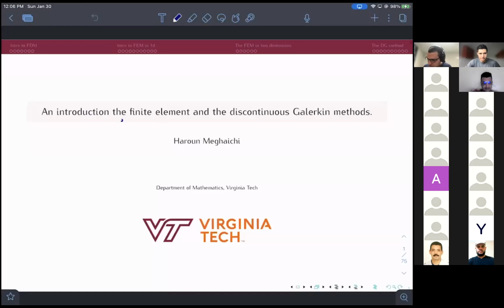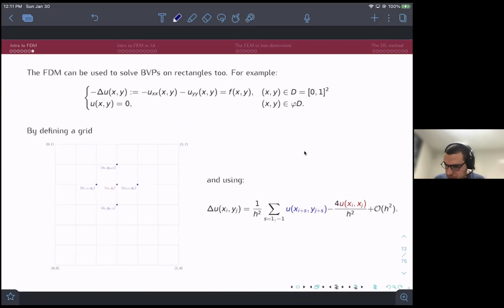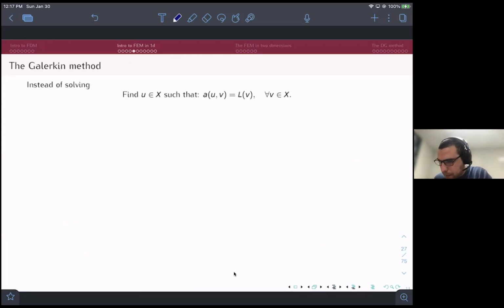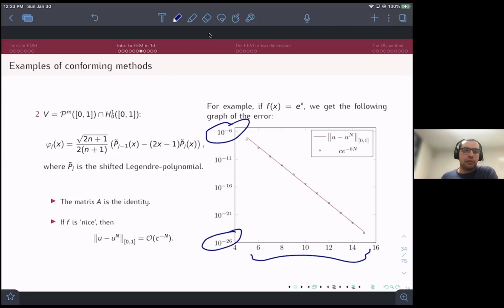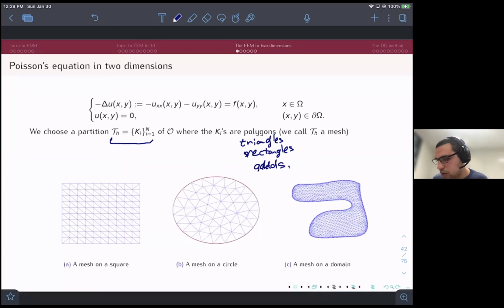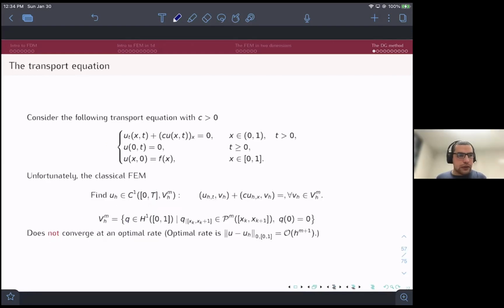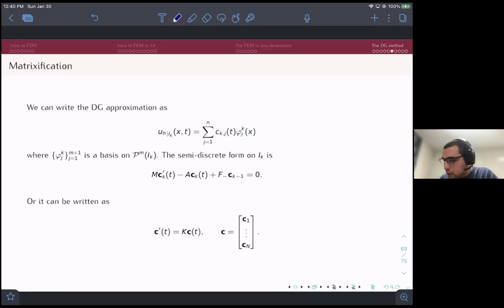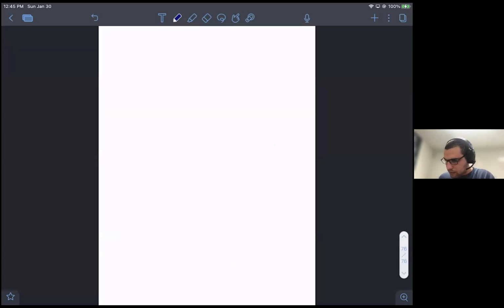Haroun Meghaichi - Part 1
Title : An immersed discontinuous Galerkin method for elastic and acoustic-elastic wave propagation.

Abstract : We present an immersed discontinuous Galerkin method for solving acoustic-elastic interface problems.
The method allows elements to be cut by the interface and thus leading to elements consisting
of the union of an acoustic medium and an elastic medium. Thus, each interface element combines two separate models and is equipped with piecewise polynomial functions satisfying the interface jump conditions. The proposed discontinuous Galerkin formulation is stable and the IFE space contains optimally converging solutions. We present computational examples and results.